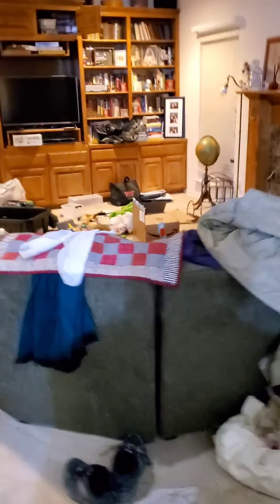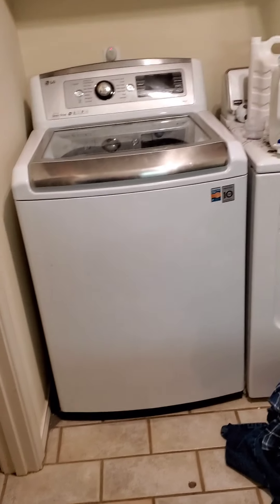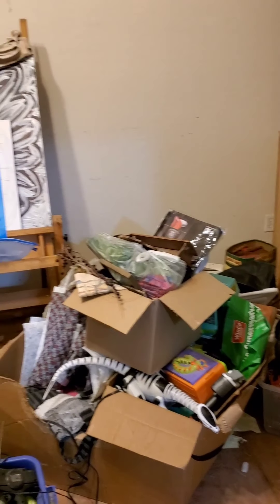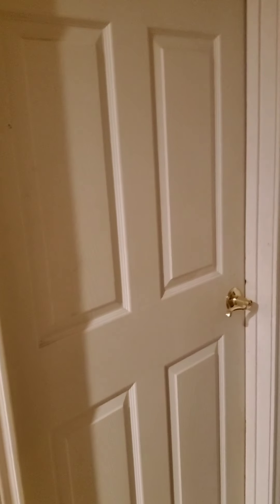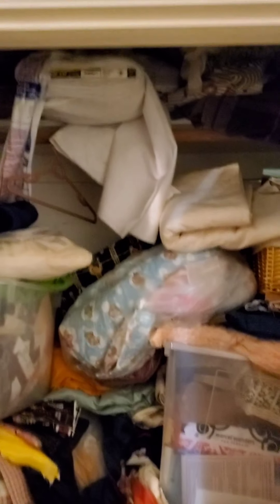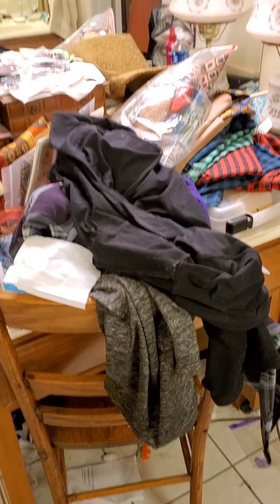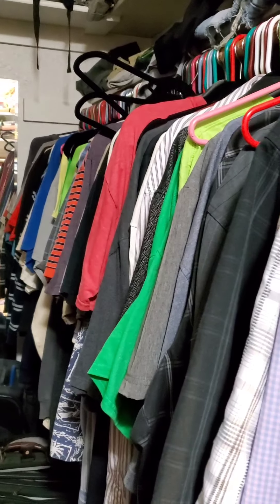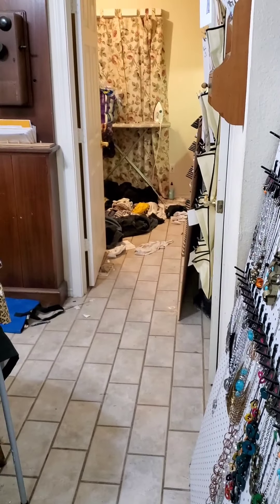STARTING OVER || DECLUTTER || MINIMALISM || NEW DECADE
I've been on a decluttering and minimalism journey FOR YEARS with many starts and stops. Life just happens. 2020 not only begins a new year, but a new decade. Let's face it, I'm not getting younger and neither is anyone else in my house. I'll be 55 this year and still live overwhelmed by "stuff" - and that is not acceptable another minute longer. Procrastination is deadly. Join me and let's grab this decade by the horns!